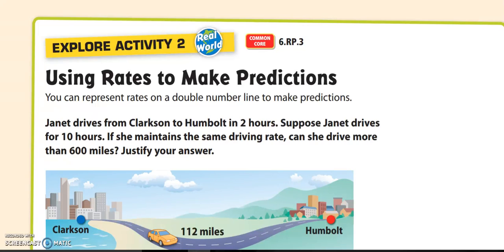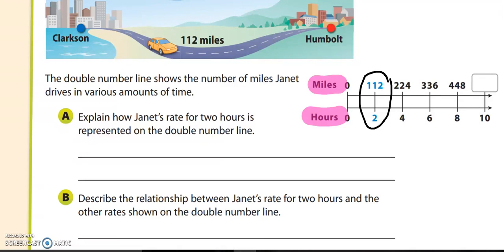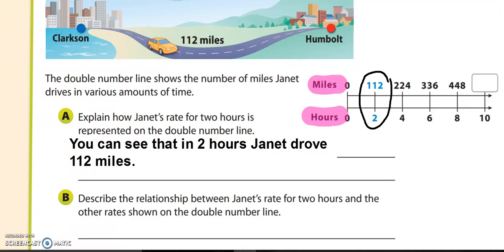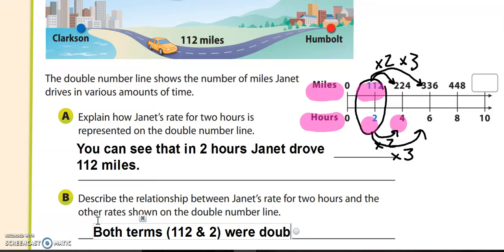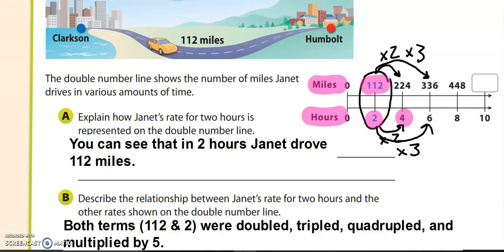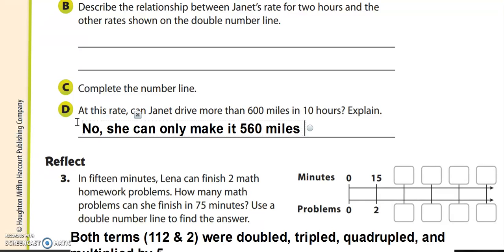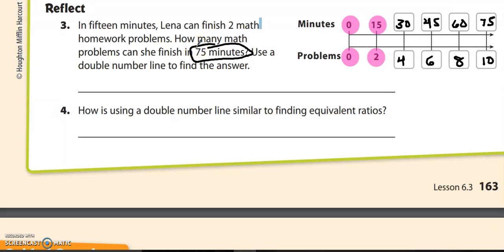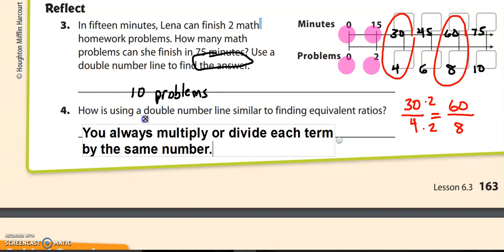Lesson 6 3 page 163